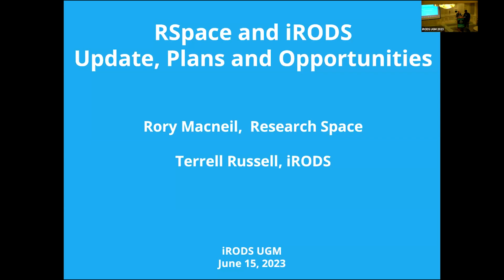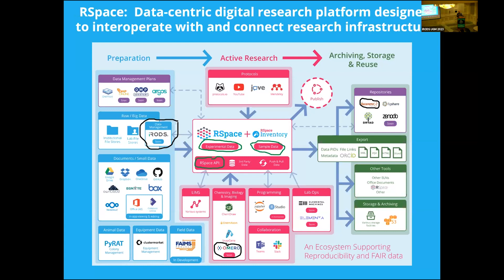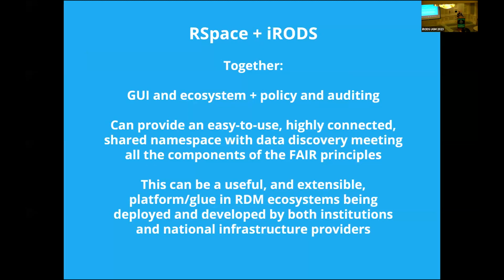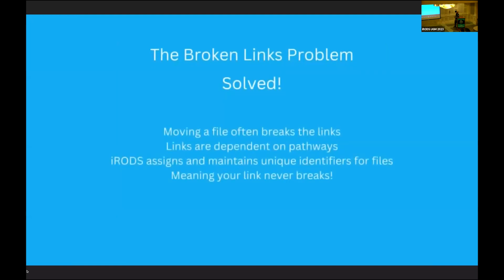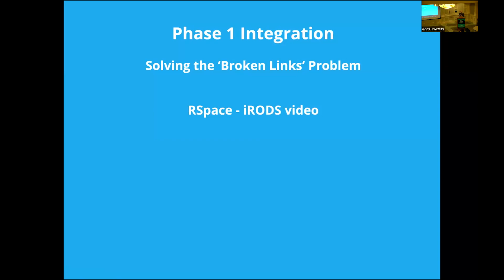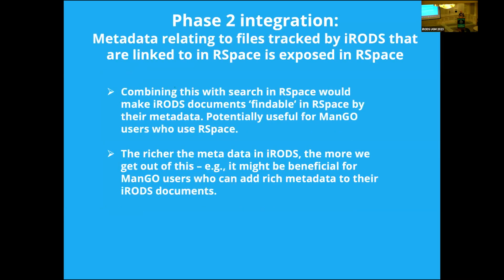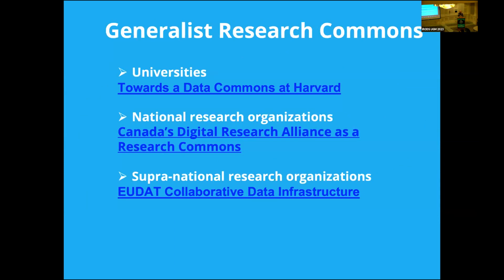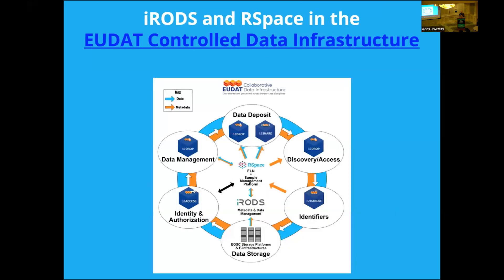UGM2023 / 13. RSpace + iRODS: Update: Plans and Vision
RSpace + iRODS: Update: Plans and Vision

Rory Macneil, Research Space

June 15, 2023 - Chapel Hill, NC